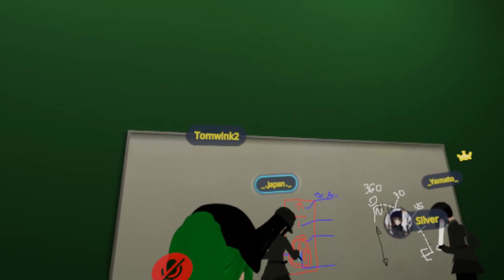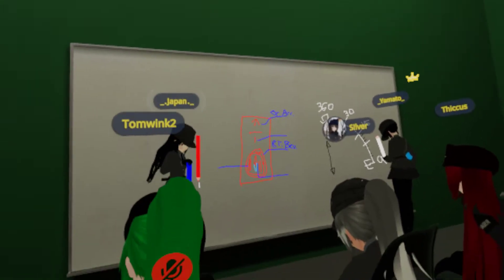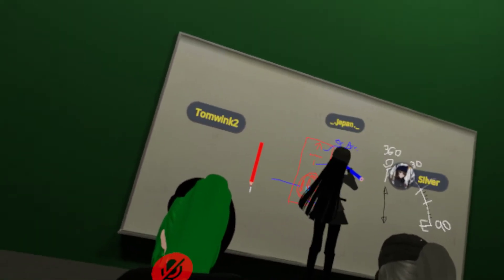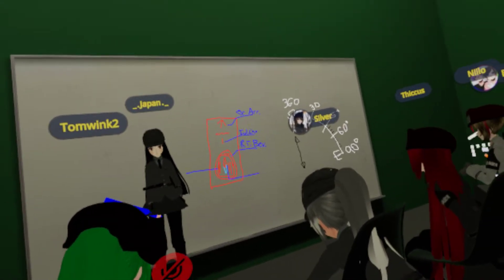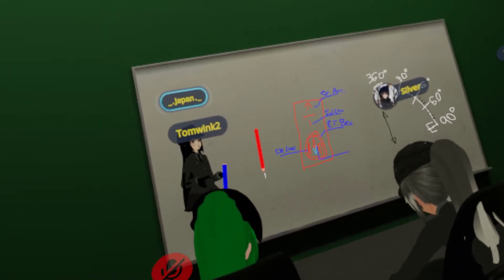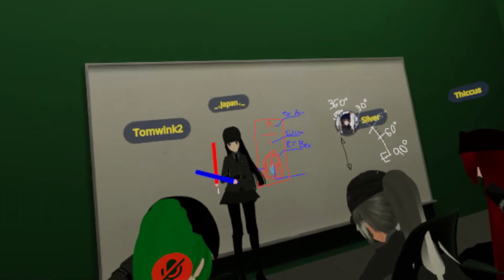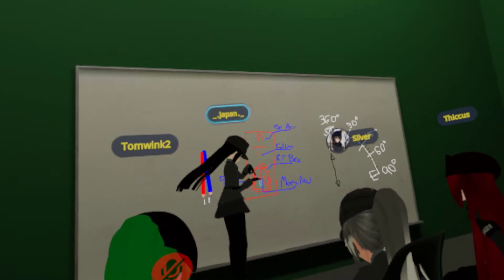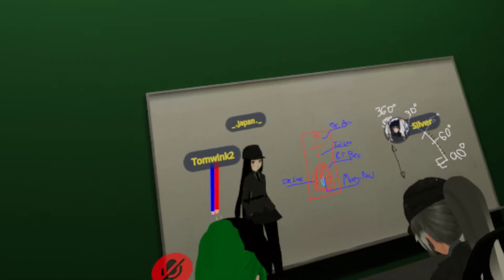Waifuwehr - Mountaineer Class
Waifuwehr - Mountaineer division training taught by Sergeant Japan and Major Yamato